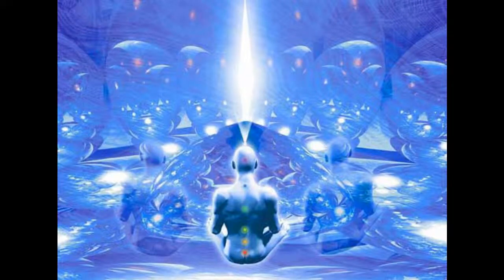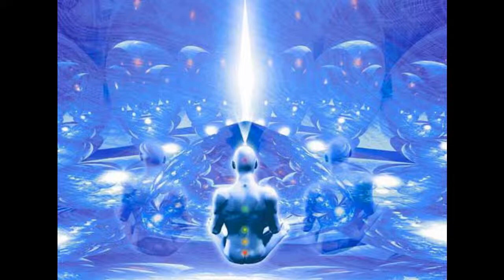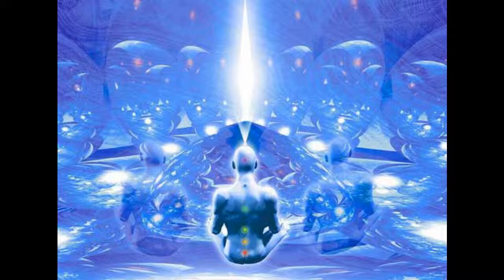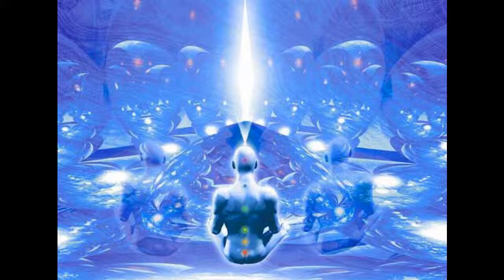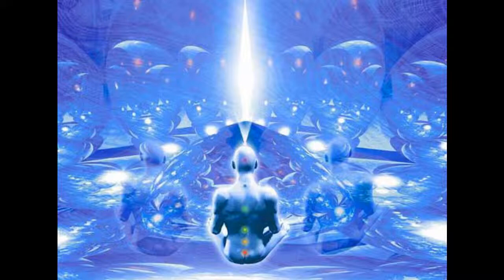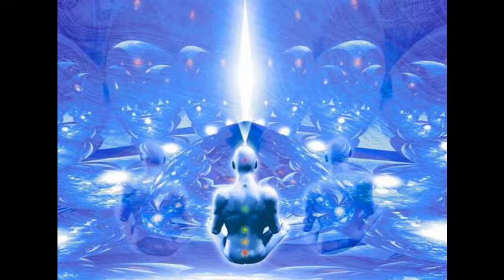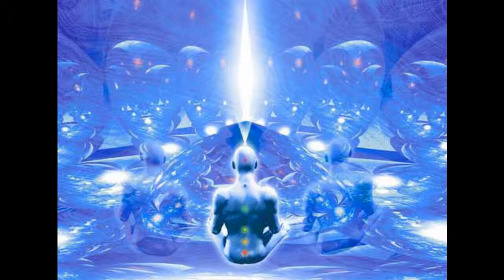Relaxing & Invigorating Energizing of the Chakra & Spirit Meditation 2010